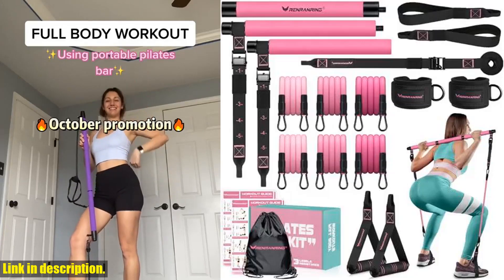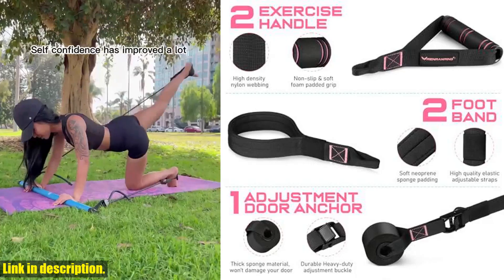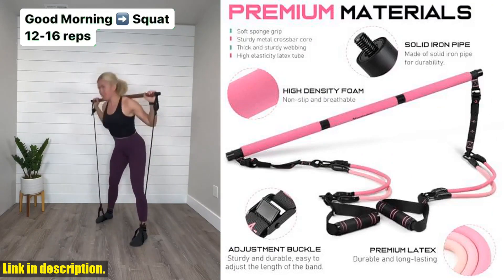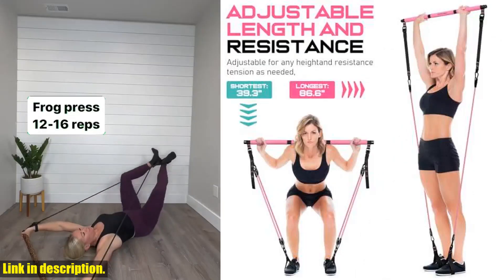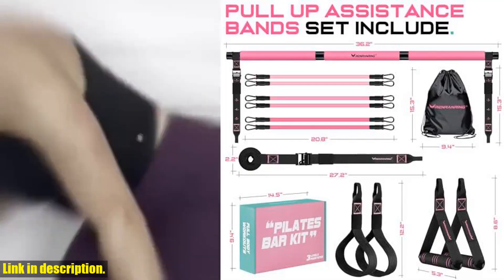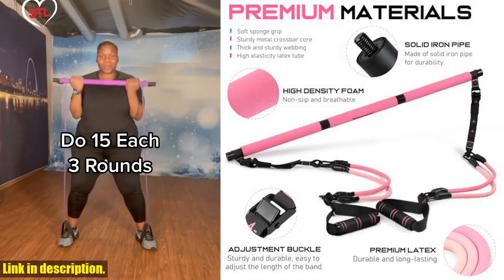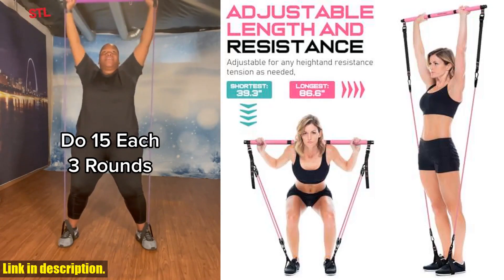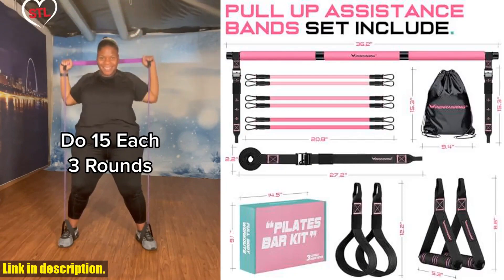Buy Home Gym | Pilates Bar Kit with Resistance Bands, Multifunctional Yoga Pilates Bar with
Buy and Review Pilates Bar Kit with Resistance Bands, Multifunctional Yoga Pilates Bar with Heavy-Duty Metal Adjustment Buckle for Women  Men, Home Gym Pilates Resistance Bar Kit forFull Body Workouts on AMAZON Shop

PURCHASE LINKS:

- Pilates Bar Kit with Resistance Bands, Multifunctional Yoga Pilates Bar with Heavy-Duty Metal Adjustment Buckle for Women Men, Home Gym Pilates Resistance Bar Kit forFull Body Workouts

Get ready to take your home workout to the next level with the RENRANRING Pilates Bar Kit with Resistance Bands! This all-in-one kit is perfect for both men and women who want to achieve professional-level results from the comfort of their own home. With a multifunctional pilates bar, resistance bands handles, non-slip foot bands, and an adjustable door anchor, this kit has everything you need for a full body workout.What's more, this kit is suitable for all fitness levels, so whether you're a beginner or a pro, you can customize your workout with the resistance bands to achieve the results you want. And with RENRANRING's exclusive service and brand support, including 24-hour customer service, a 60-day no hassle return policy, and a 12-month warranty, you can shop with confidence.Don't miss out on the opportunity to transform your fitness routine with the RENRANRING Pilates Bar Kit.